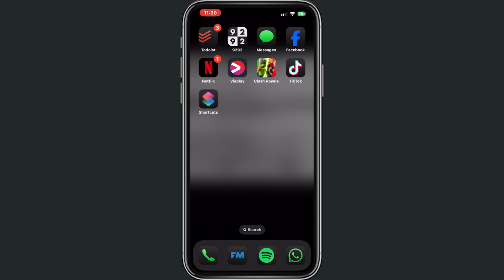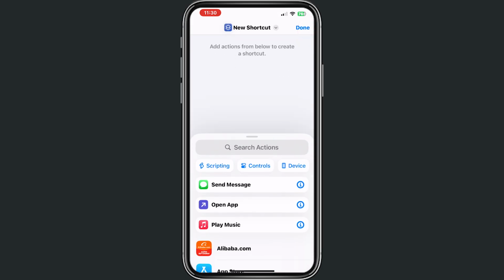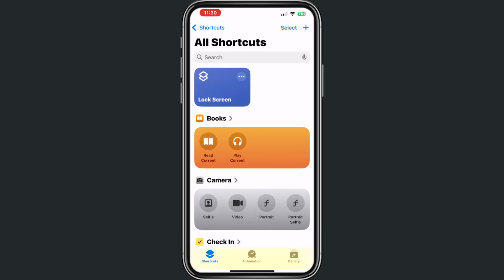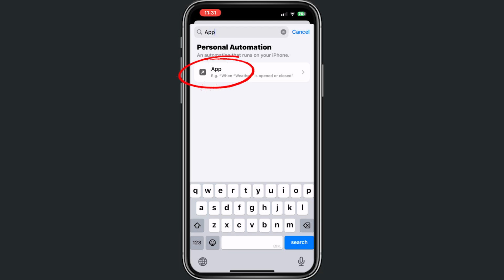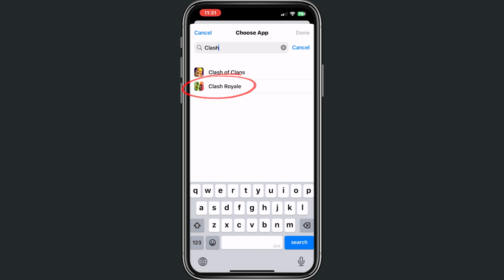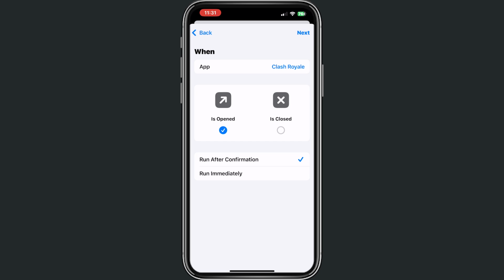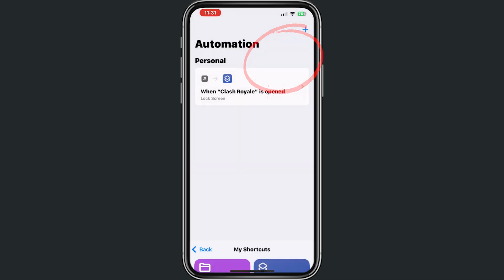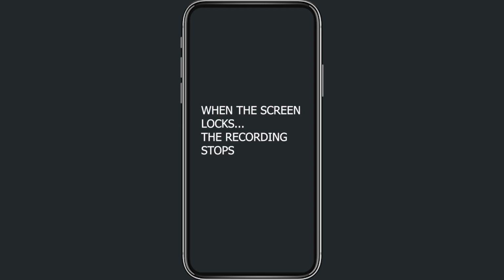How To Lock Apps On Iphone (New Update iOS 18)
In this informative video, we will guide you through the process of locking apps on your iPhone with the latest iOS 18 update. Discover the new features and enhancements that make securing your applications easier than ever. Whether you want to protect your privacy or restrict access to certain apps, this tutorial will provide you with step-by-step instructions to ensure your data remains safe. Join us as we explore the best practices for app security on your device.